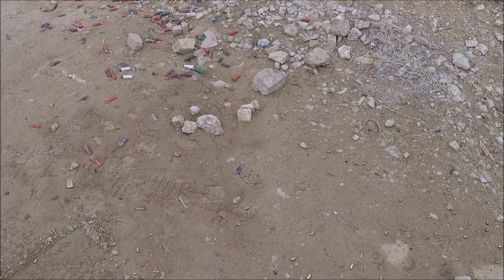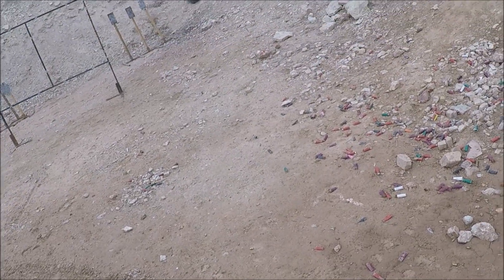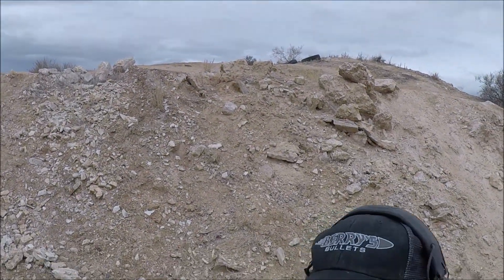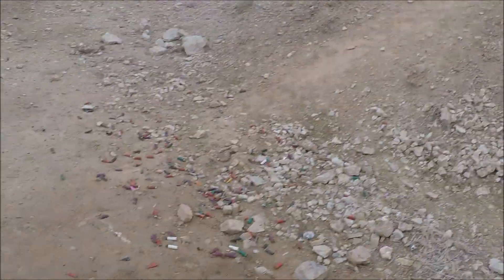DESERT BRUTALITY 2019 STAGE 6 I'LL BOMB TOKYO MYSELF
Stage 6 of DB 19.  Join us on the Bomb Run.